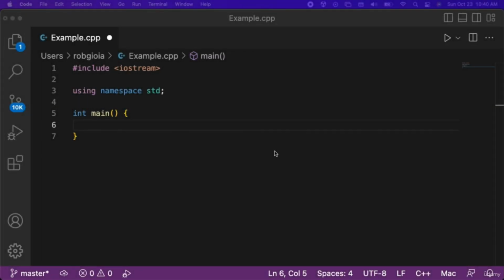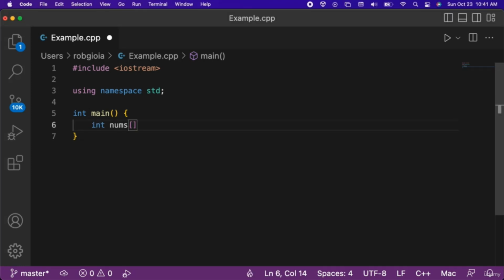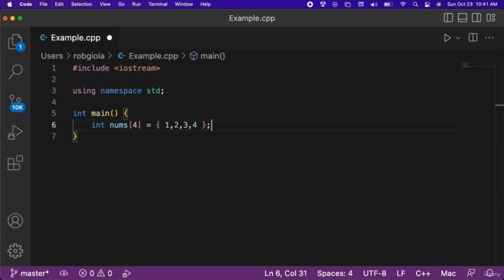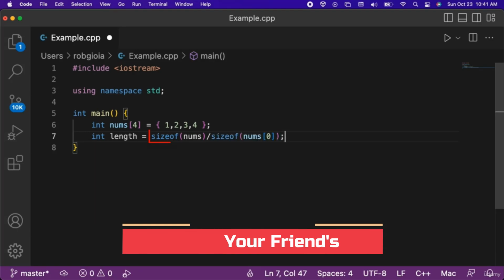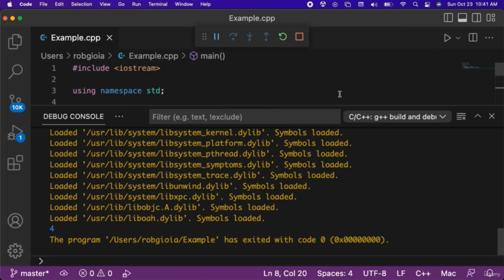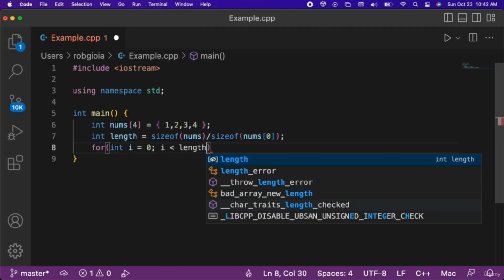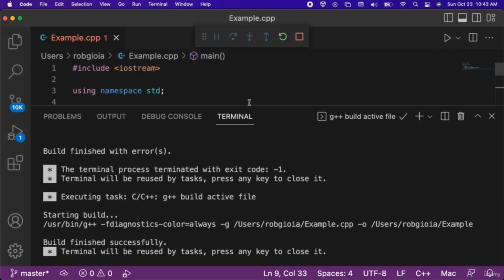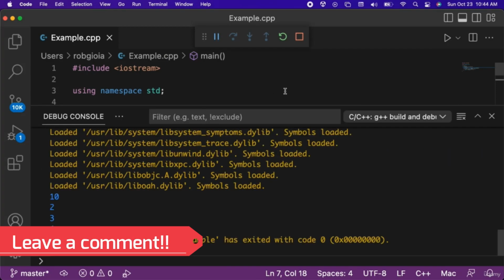Arrays in C++ | C++ Tutorial for Beginners #43